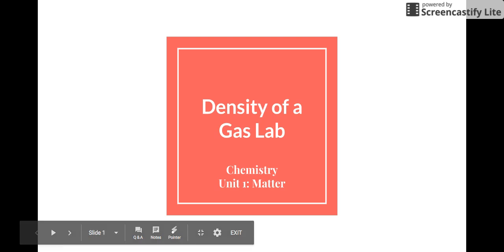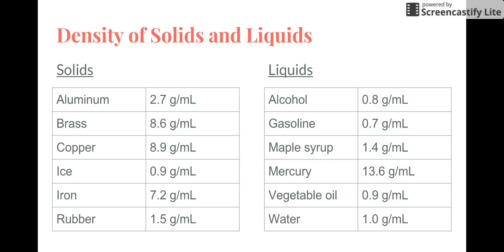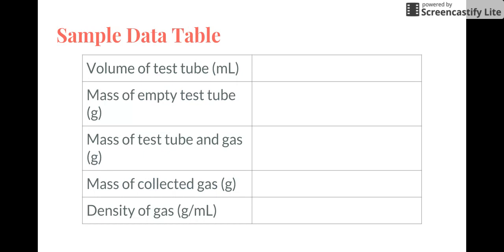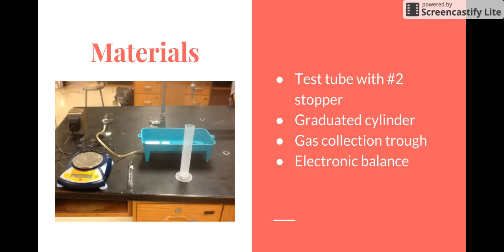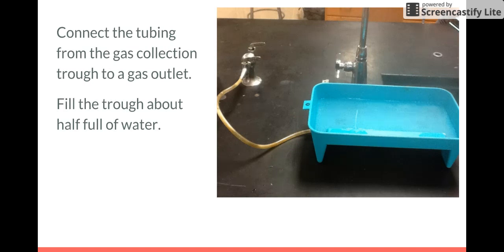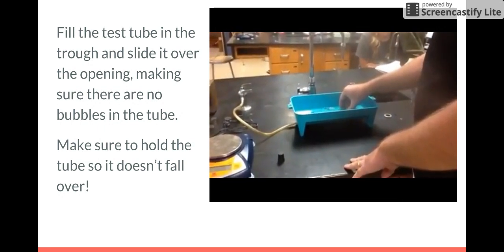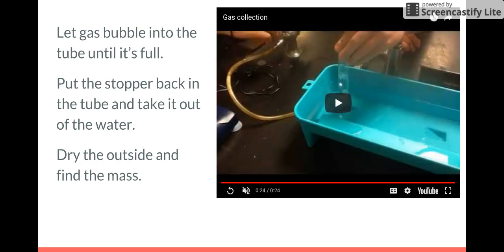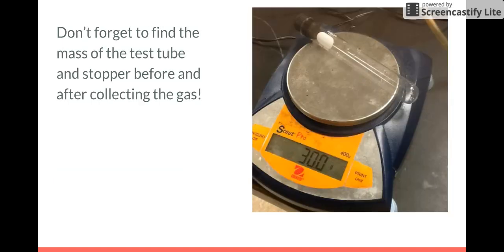15 Density of a Gas Lab